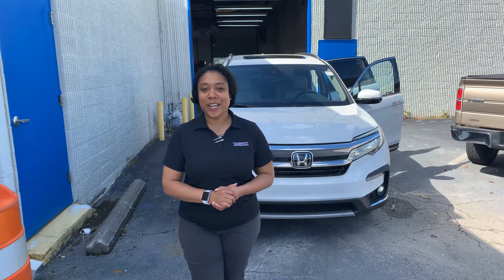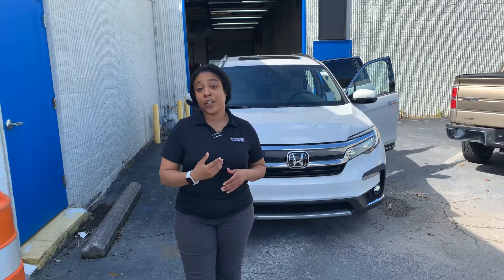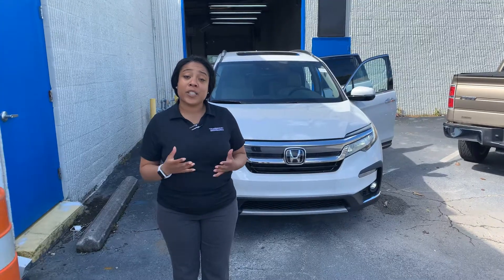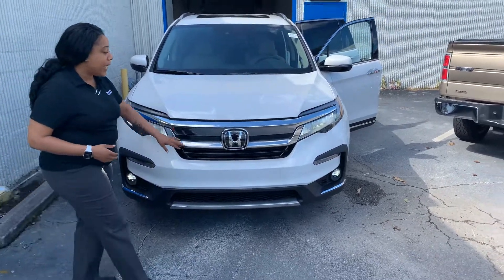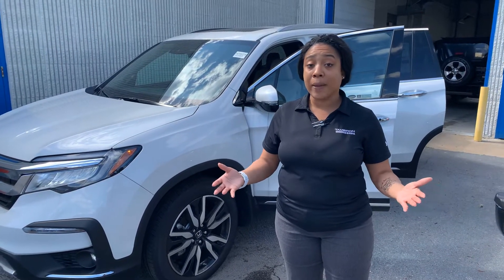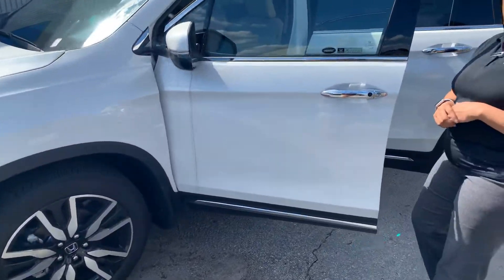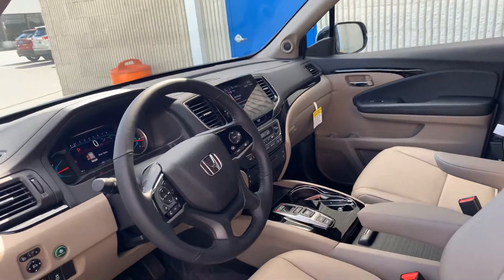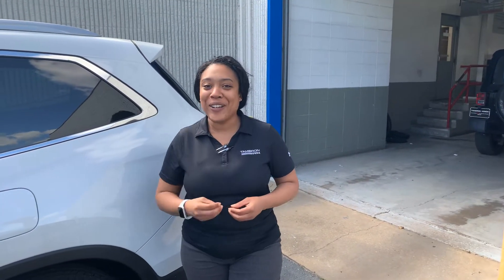HONDA PILOT INTRODUCTION FOR G-STOKES FROM MARY-ELIZABETH AT TAMERON HONDA OF HOOVER